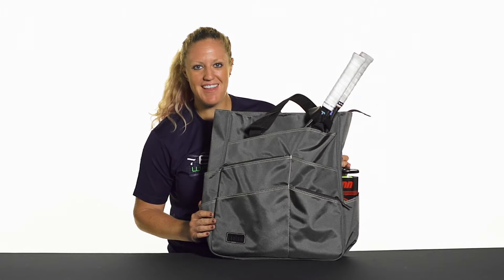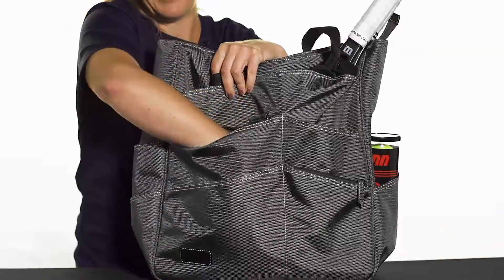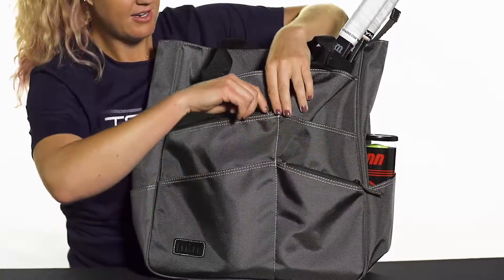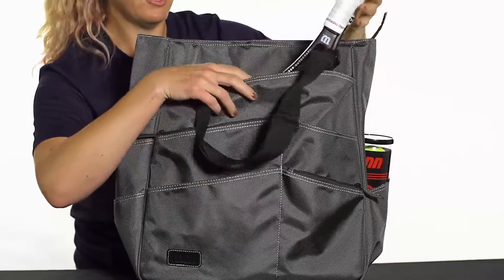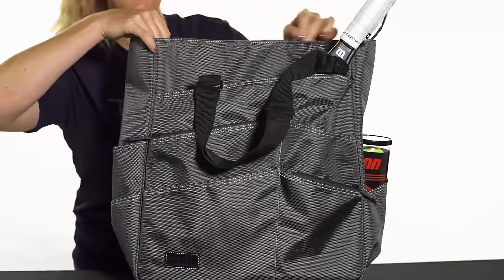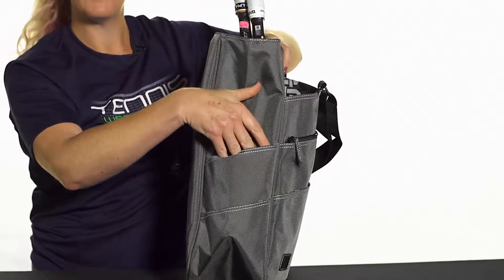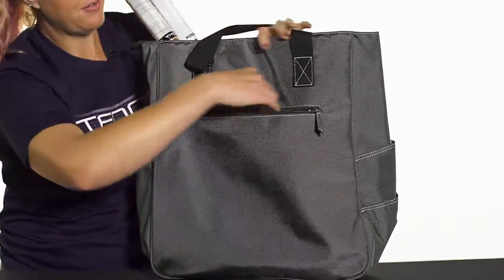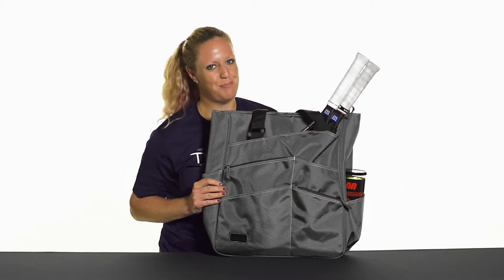Maggie Mather Super Tennis Tote Bag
Arrive at the courts in style with this sturdy and stylish tennis Maggie Mather tennis tote. The high quality canvas bag features water repellent fabric and a leather Maggie Mather logo. The main compartment has plenty of room and features a small zippered accessory pocket. The racquet compartment can easily fit two racquets without covers, so you will have no problem carrying all your gear with this tote. There are plenty of accessory pockets, including side pockets on either end of the bag, and front accessory pockets for organization both open and zippered for security. There is also a smaller zippered pocket on the back of the bag, so you won't run out of organization features. Throw this one over your shoulder and adjust the straps to fit you comfortably. This Maggie Mather bag is so stylish you can use this one for tennis, workouts or shopping.